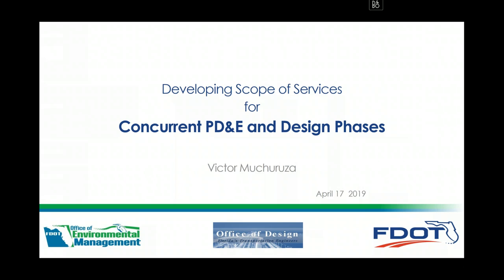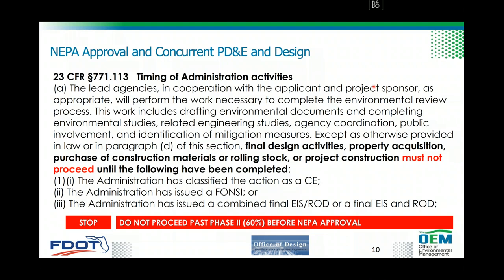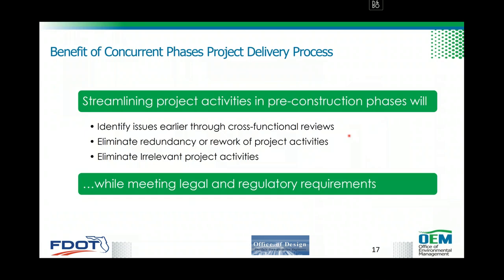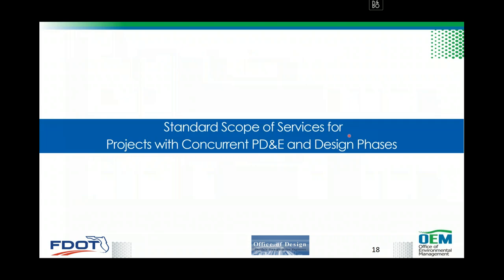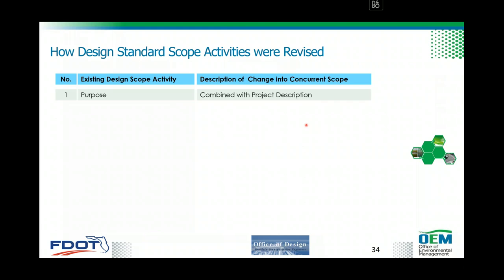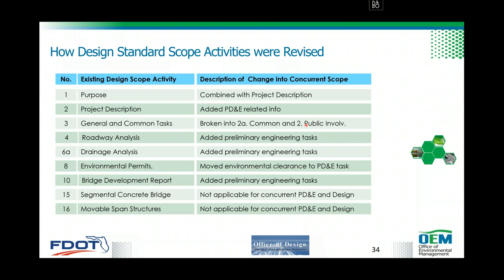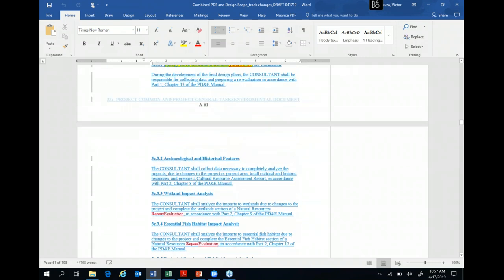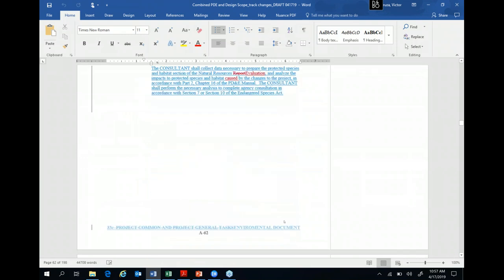2019 04 17 - Standard Scope of Services for Concurrent PD E Study and Design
This recorded webinar presents the new Standard Scope of Services for projects that have concurrent PD&E and Design phases. The presentation discusses reasons for developing the new scope; example projects that may use this scope; the approach followed to develop the new scope; activities that have been combined to streamline pre-construction process and eliminate redundancy or rework; the structure of the scope document; changes made to the PD&E and Design tasks to reflect overlapping activities; changes made to the Staff Hour Estimation Guidelines and Forms; and other tools that support this new approach.